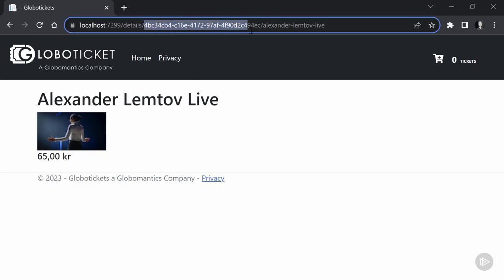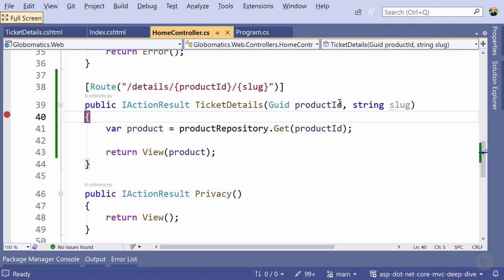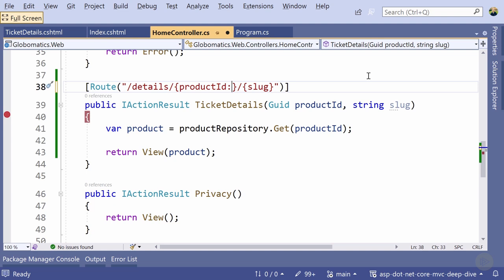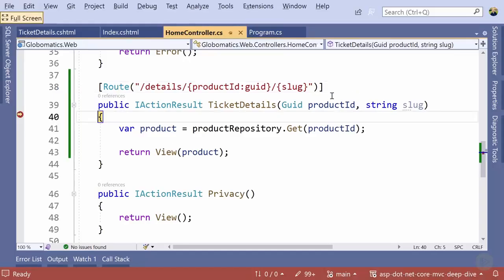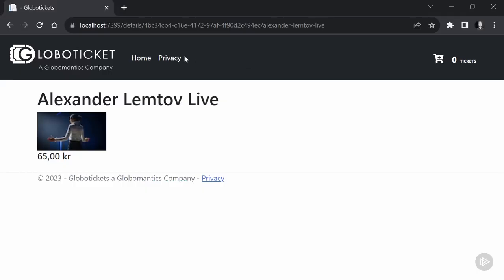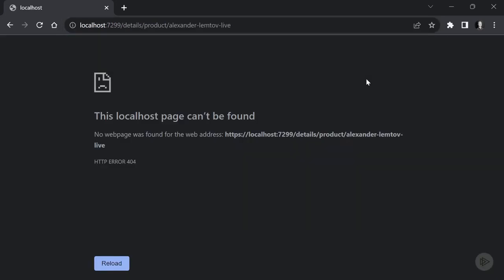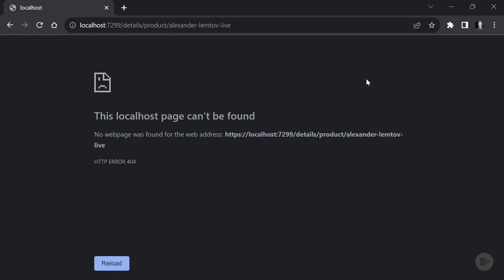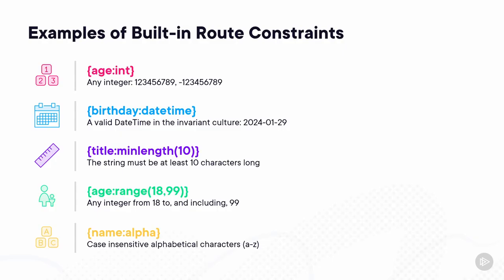03 Route Constraints